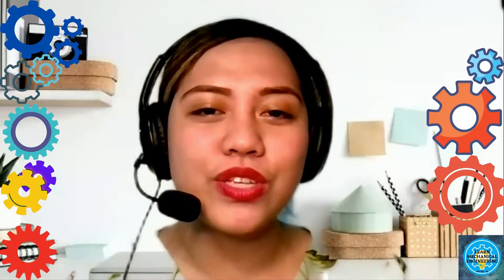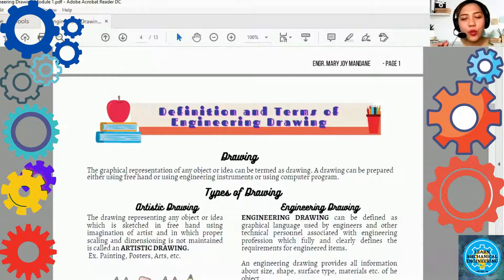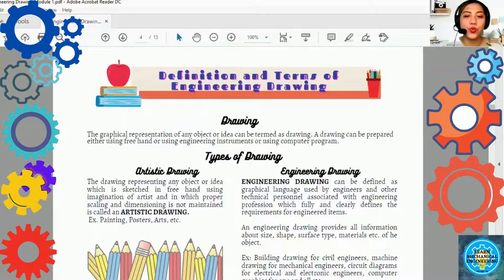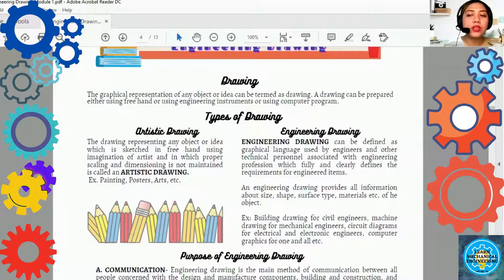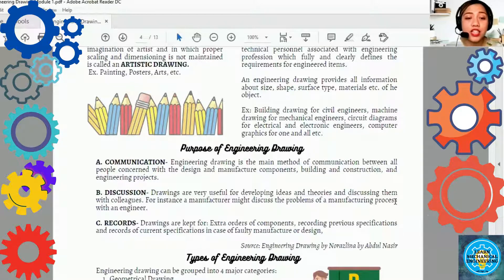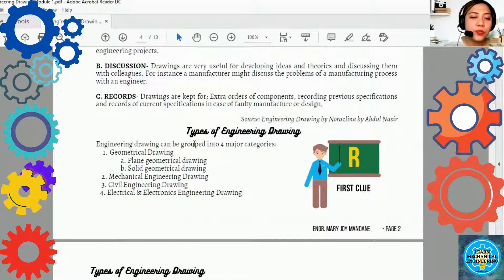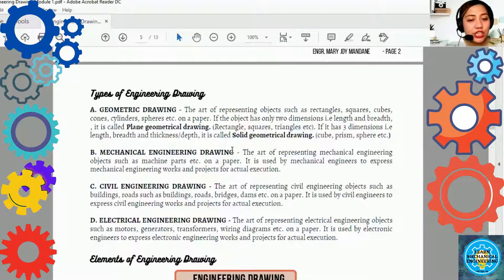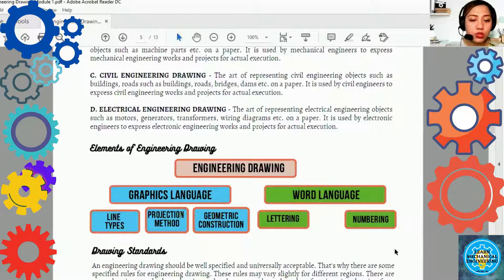ENGINEERING DRAWING MODULE 1 PART 1: Orientation and Overview of Engineering Drawing and Its App.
This the Engineering Drawing Module 1 Part 1,